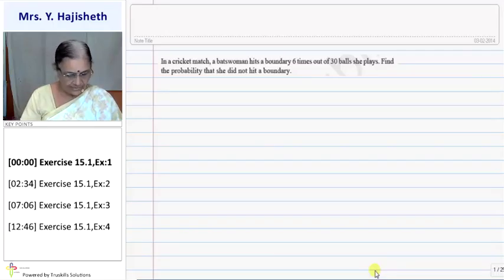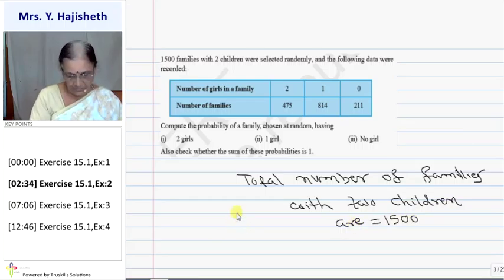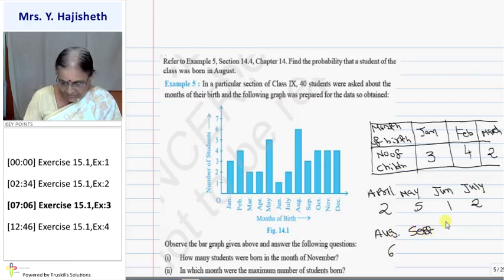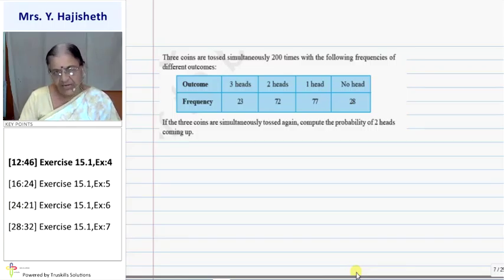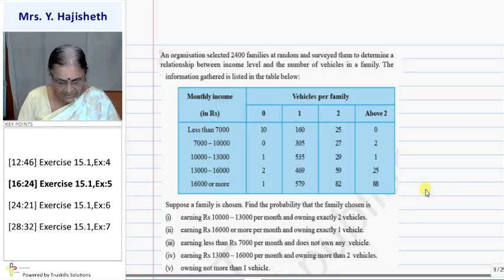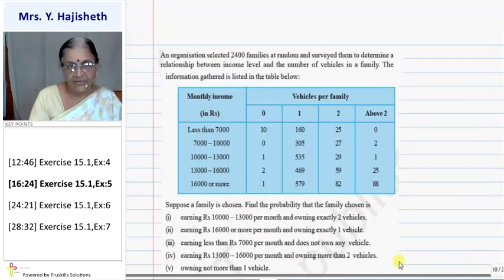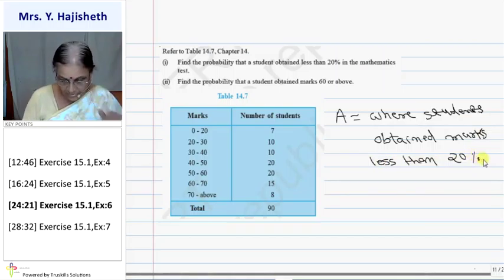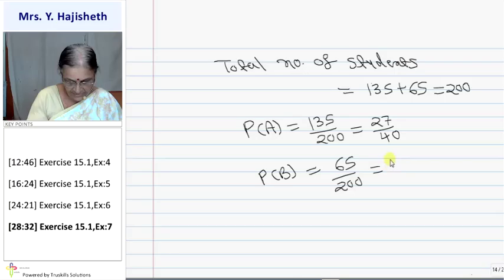Ch15 Topic2 Part1